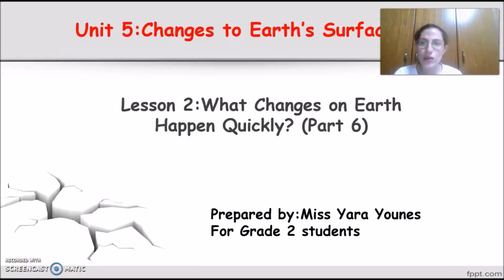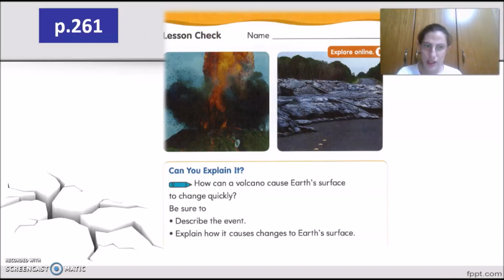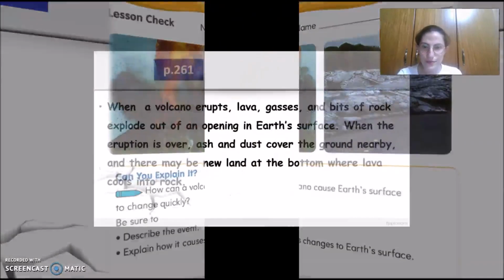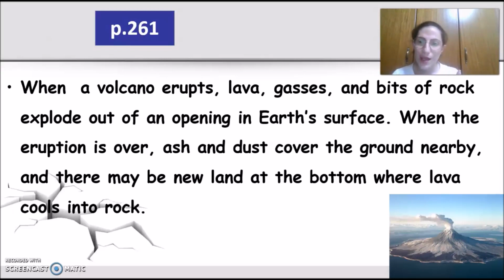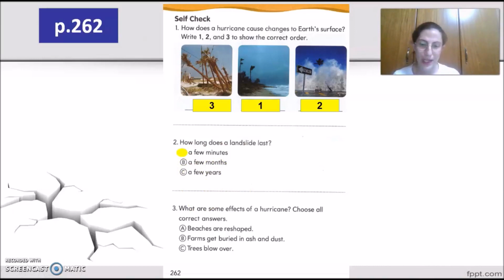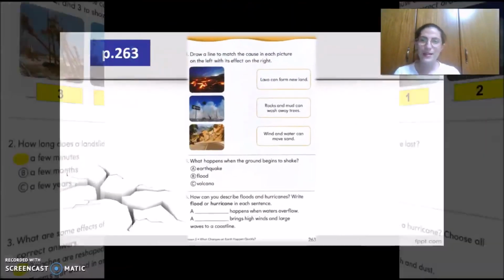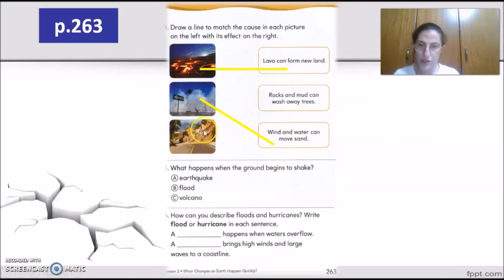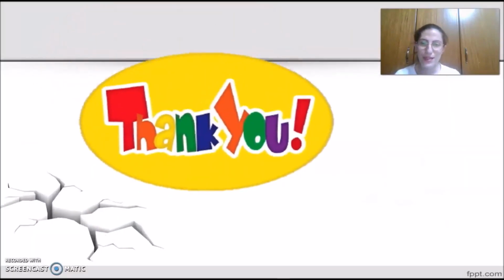G2 U5 L2 Lesson Check